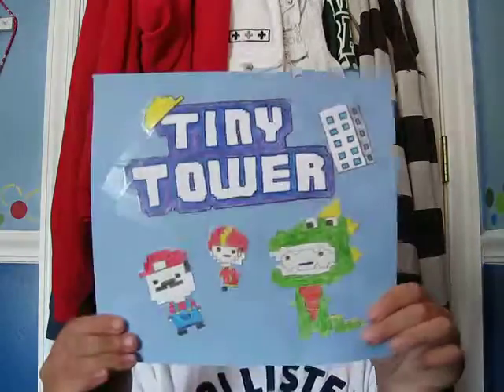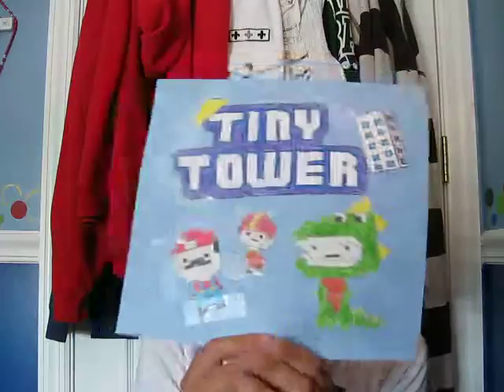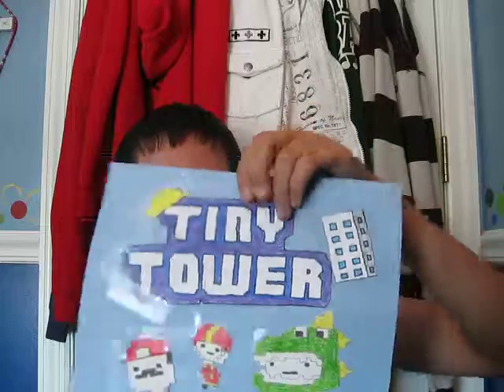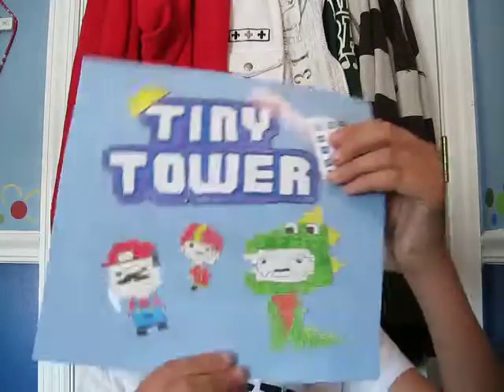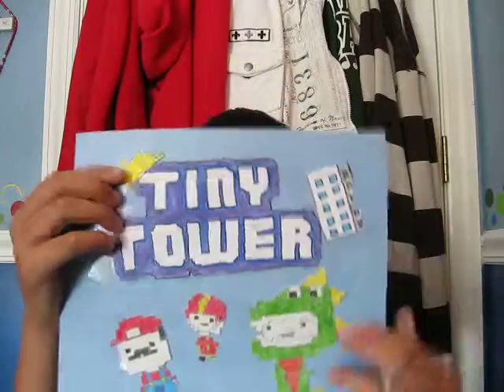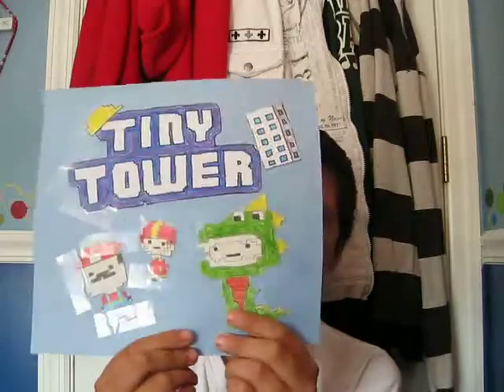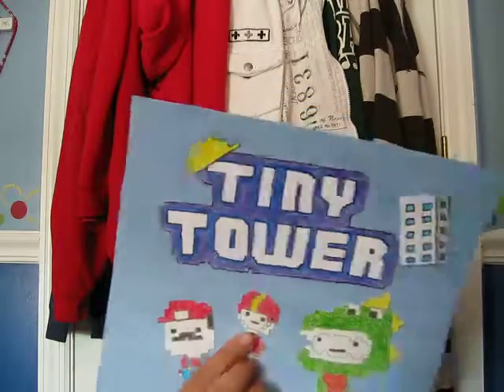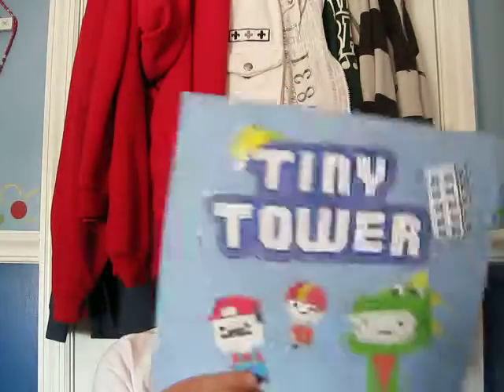Drawgust #4 Tiny Tower!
comment a rating 1- 10